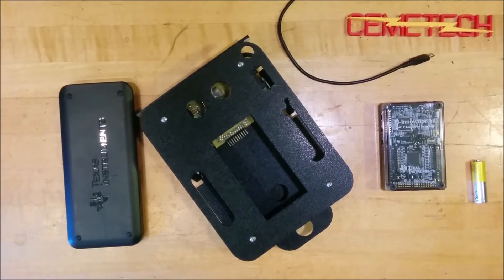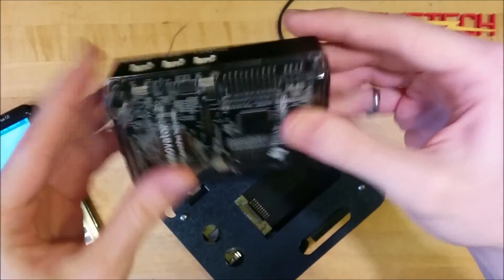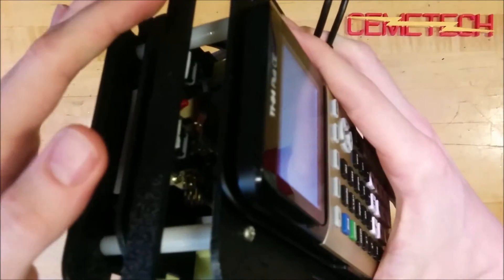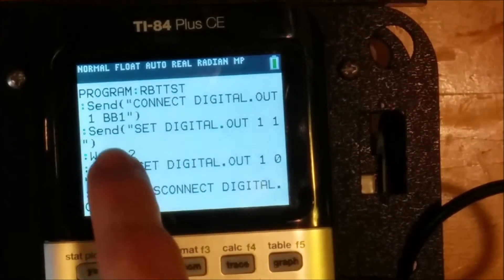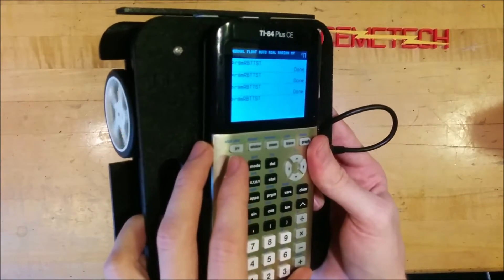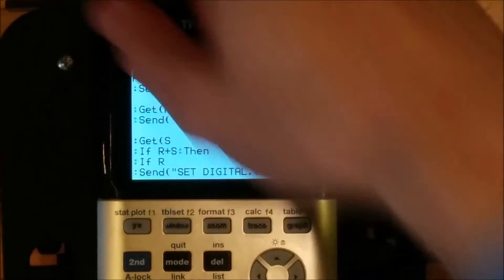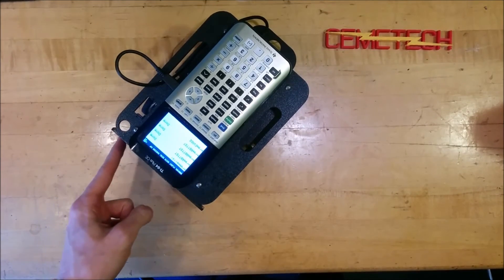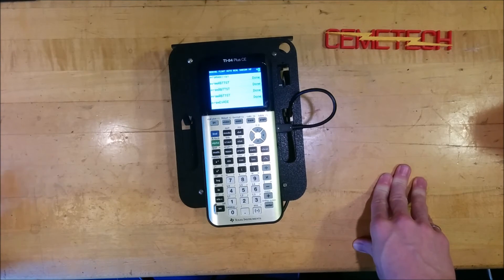Norland Research E3 Robot for TI-84 Plus CE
Norland Research has created the E3 Robot, a new version of their educational robot that you can control with a TI-84 Plus CE and TI Innovator Hub. In this video, I explore the new robot, connect it to the TI Innovator Hub and a TI-84 Plus CE, and write two simple TI-BASIC programs to control the robot. This refresh of Norland's classic robot for the TI-83 Plus/TI-84 Plus makes it fun to teach STEM concepts in the classroom (and beyond).